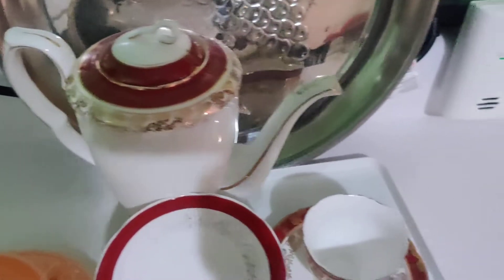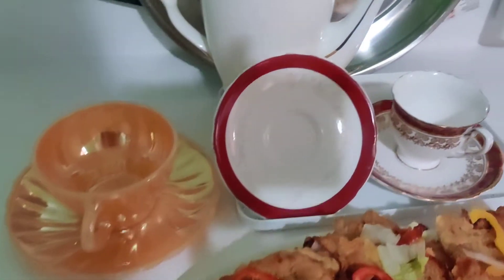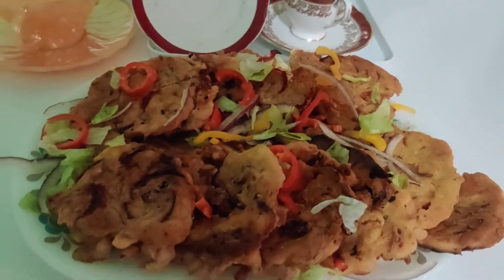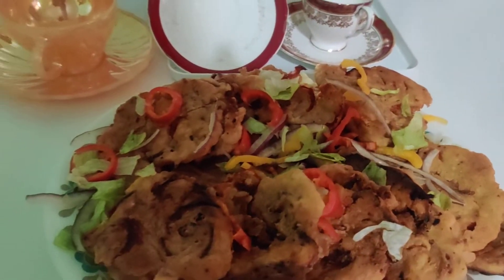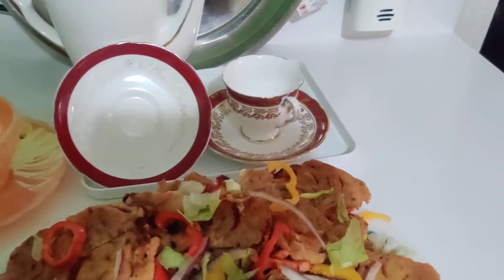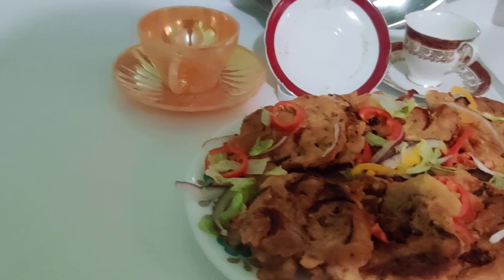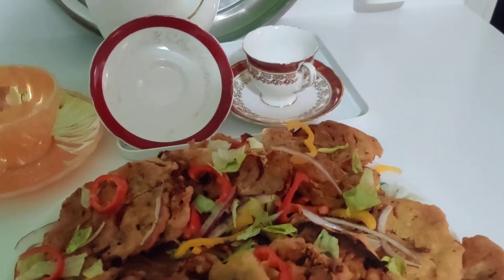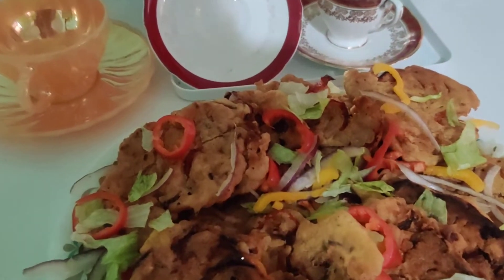fry flitters/fritters/same thing, with chocolate tea.☕